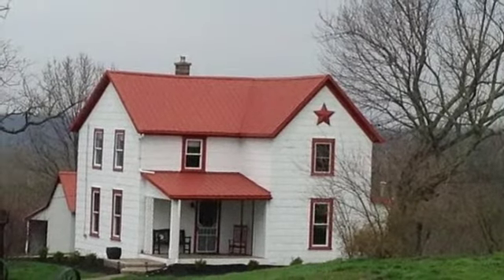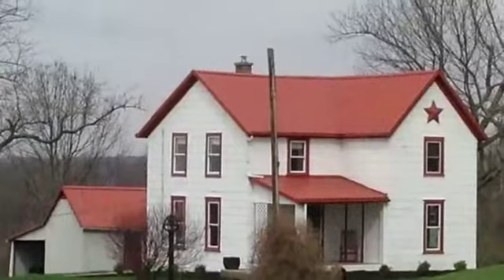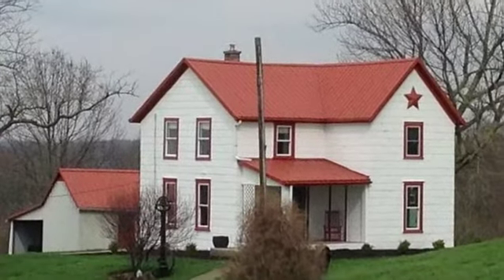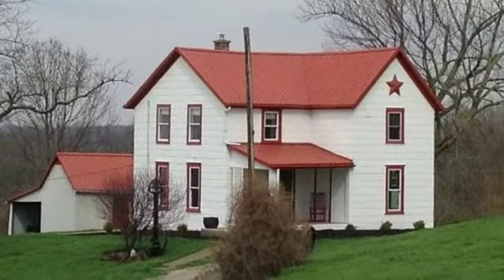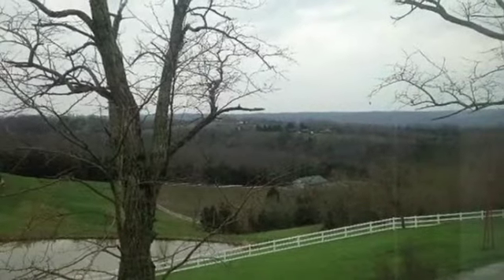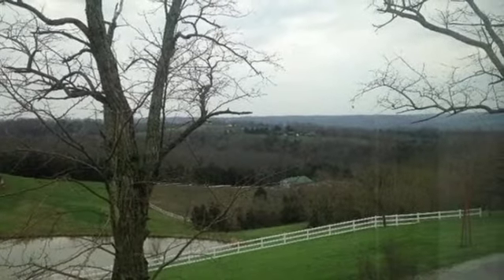Real estate for sale in Alexandria Kentucky - MLS# 441957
12836 Pleasant Ridge Rd
Alexandria Kentucky 41001
MLS# 441957

Breathtaking Views! Peaceful Setting! This Adorable Farmhouse Has Been Updated Throughout! Since Living In The Home Owner Has Replaced Windows & Added Insulation In Walls & Attic. Hw Floors Woodburning Stove 3 Outbuildings (garage Milk House & Carriage House)